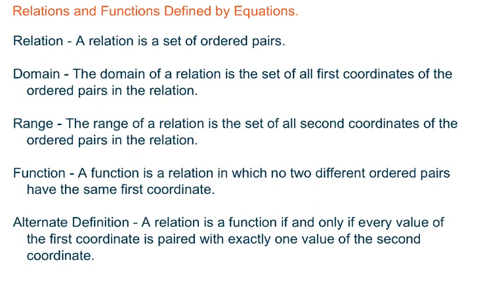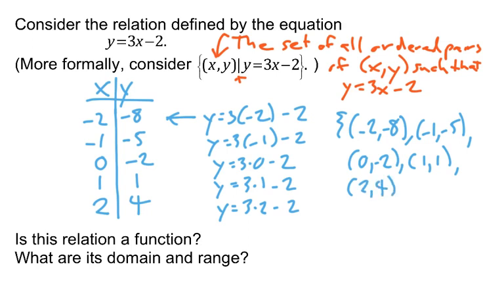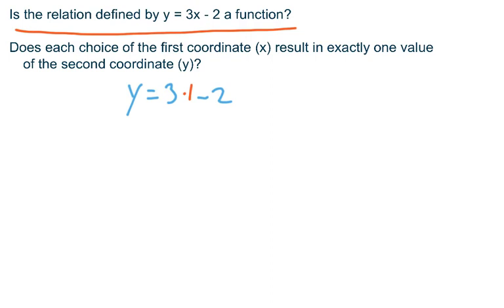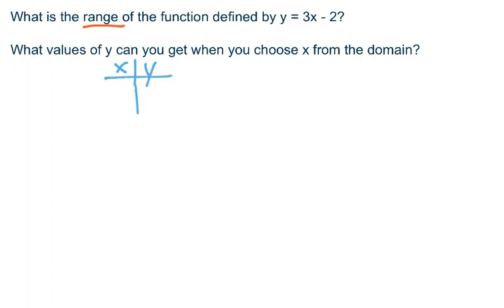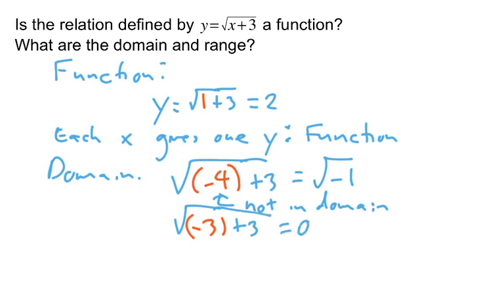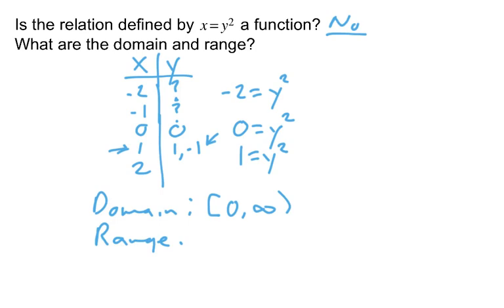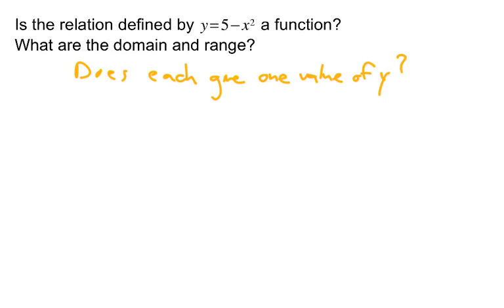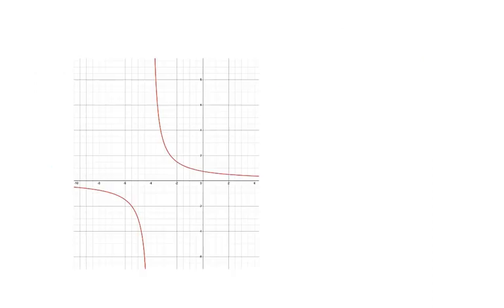Relations and Functions Defined By Equations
A companion to my video on An Introduction to Relations and Functions, this video explores how to interpret a relation defined by an equation. It focuses on how to determine if the relation is a function and how to determine its domain and range.